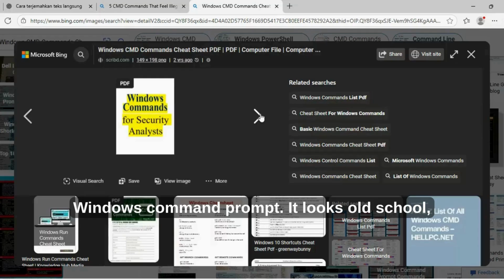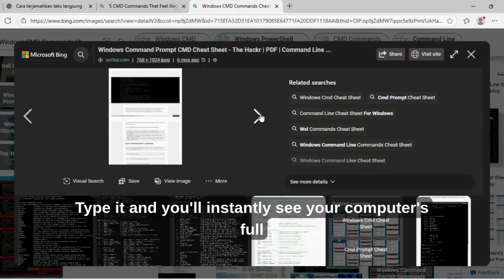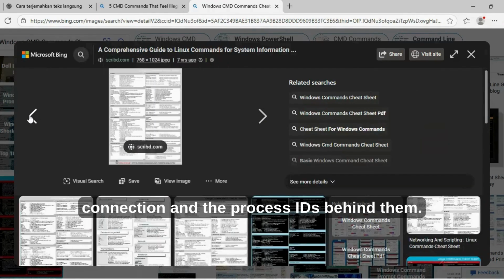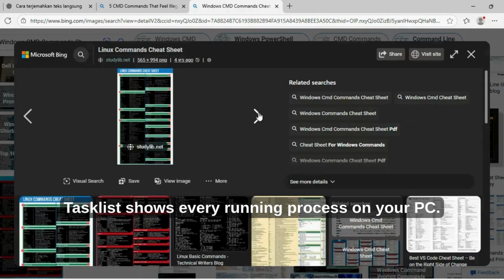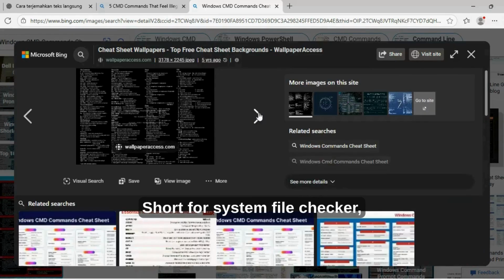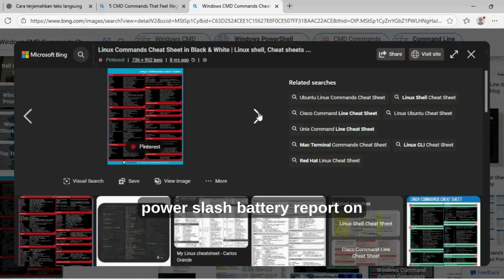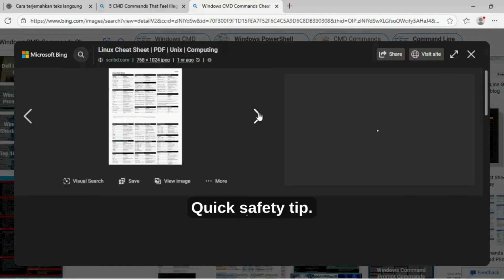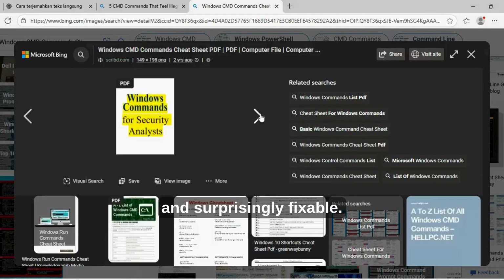5 CMD Commands That Feel Illegal (But Aren’t) 💣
These 5 CMD commands look suspicious — but they’re completely safe (and insanely useful)! ⚡
From checking hidden network connections to repairing Windows automatically, these commands make you feel like a hacker — without breaking any rules.
In this video, you’ll learn:
💻 How to find hidden network activity
🔍 How to fix corrupted system files
⚙️ How to check your battery health
💣 And more powerful Windows tricks

Perfect for Windows 10 & 11 users who want to unlock their PC’s hidden powers.
👇 Try them now — you’ll be amazed at what CMD can really do!